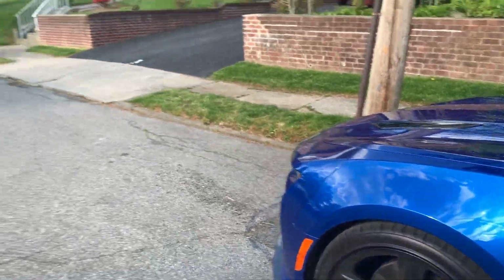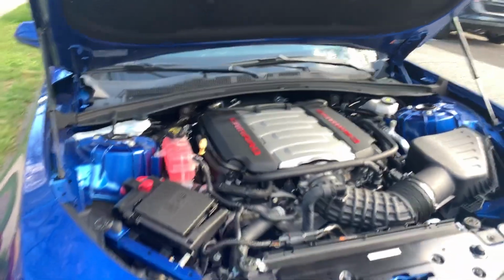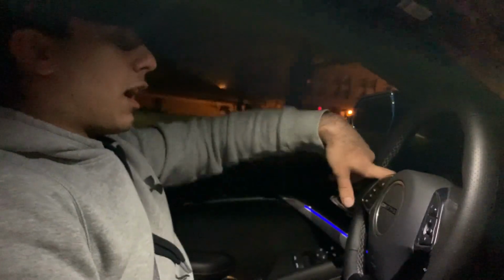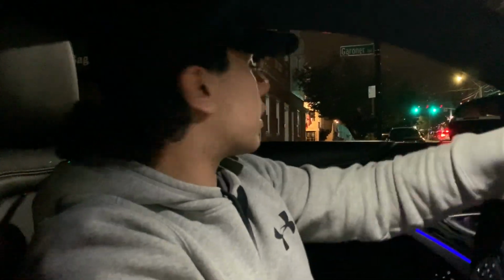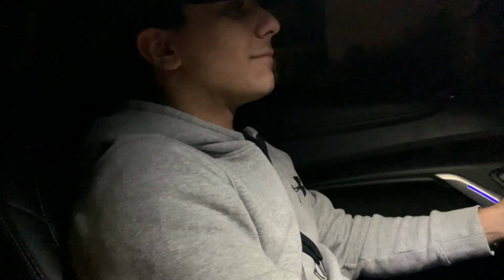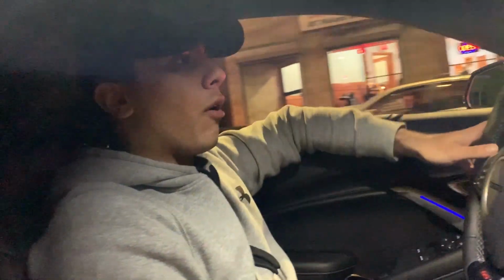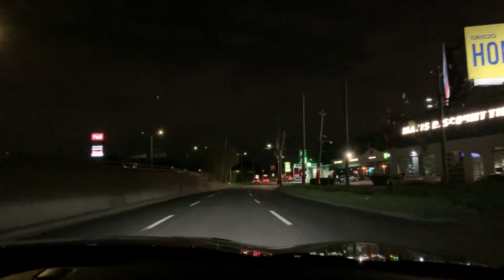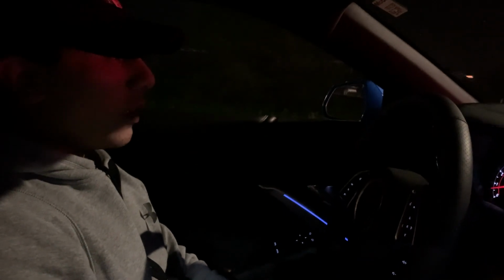Welcoming a Camaro SS to the fam!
Welcome to TooMuchCar!

Back-round Songs:
-Freestyle Type Beat 2019 - "Fast" | Free Type Beat 2019 | HipHop Rap/Trap Instrumental (HARD)